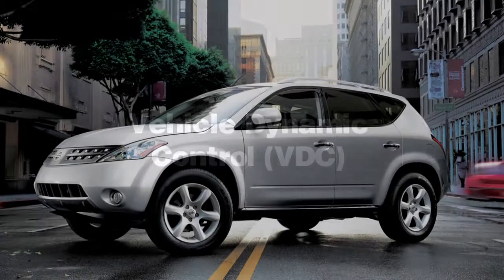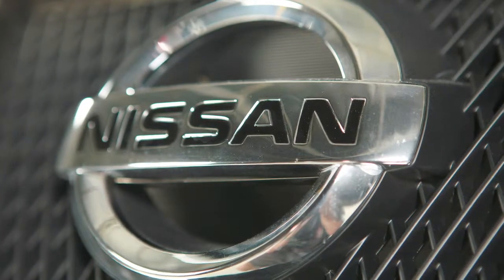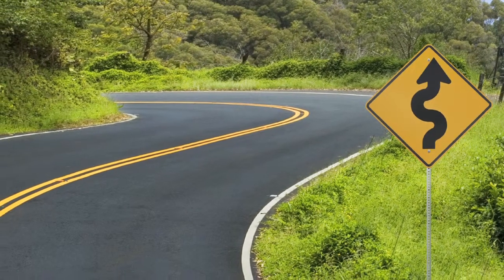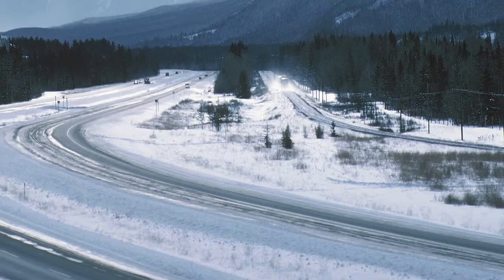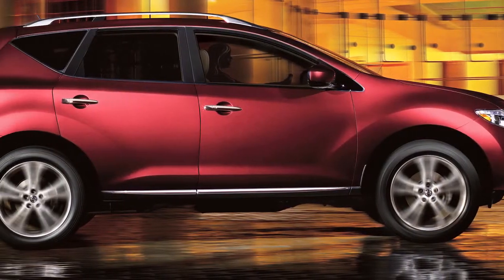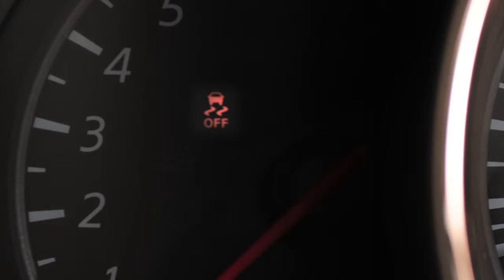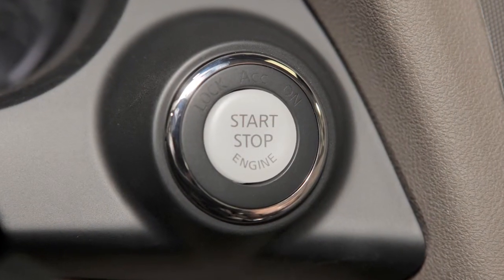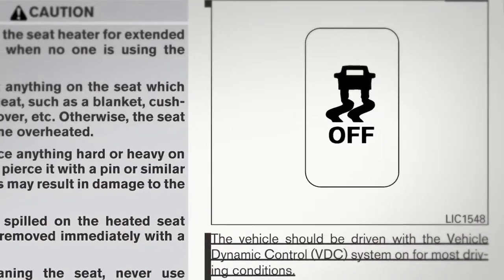2012 NISSAN Murano - Vehicle Dynamic Control